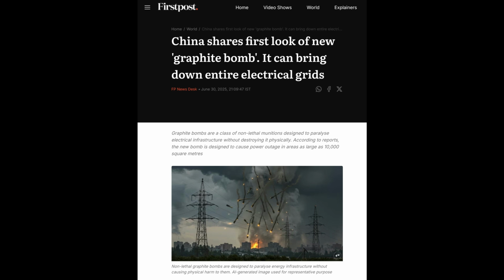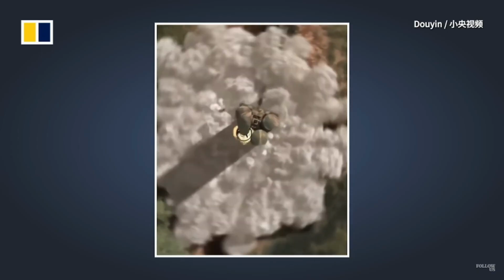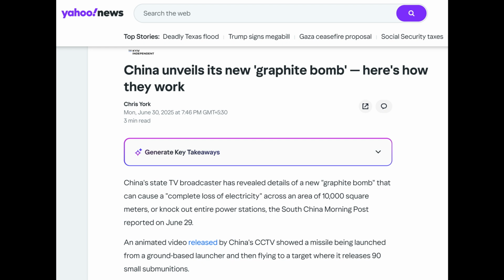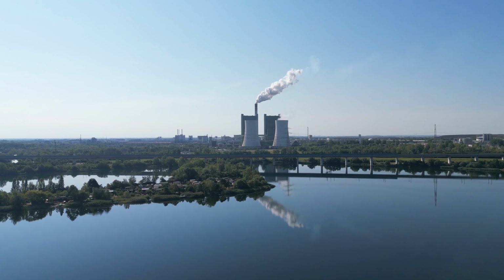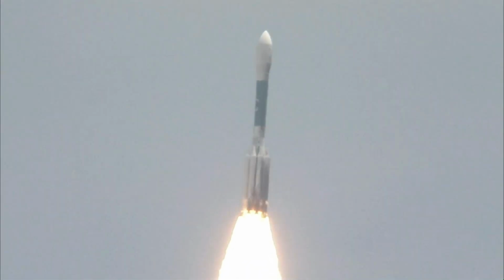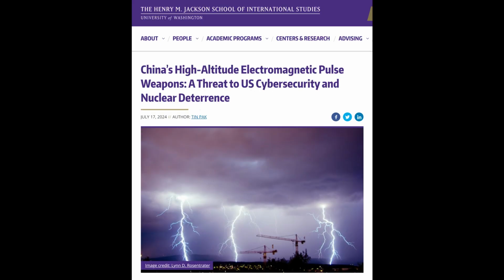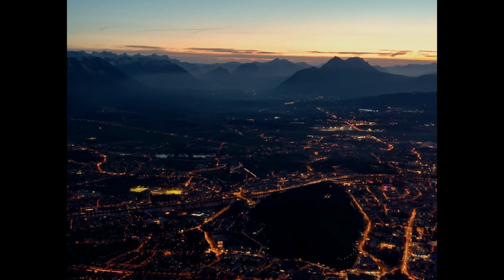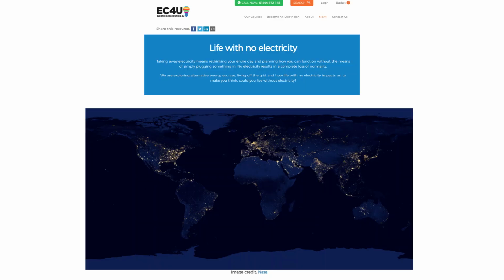China unveils blackout bomb | Graphite Bomb